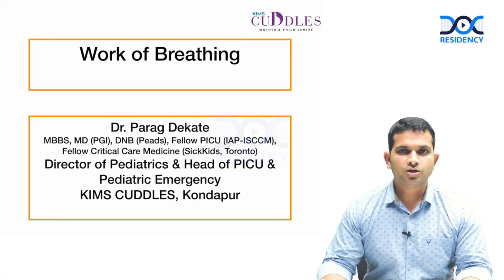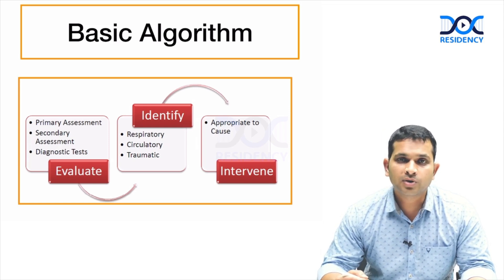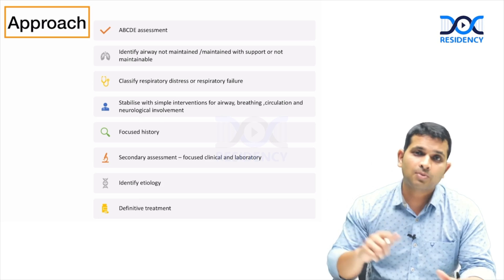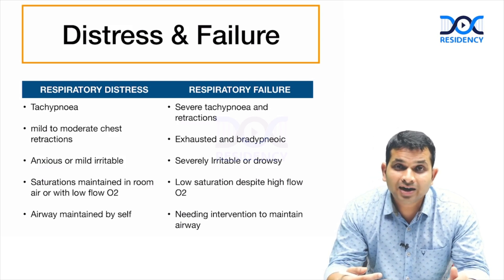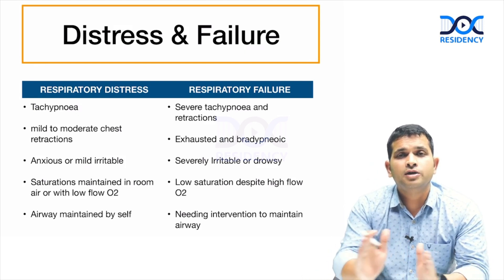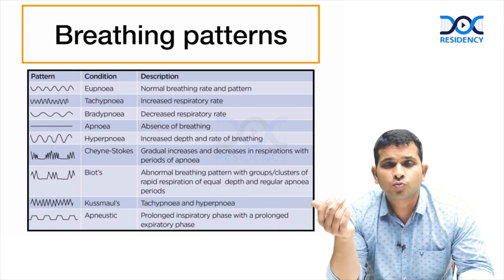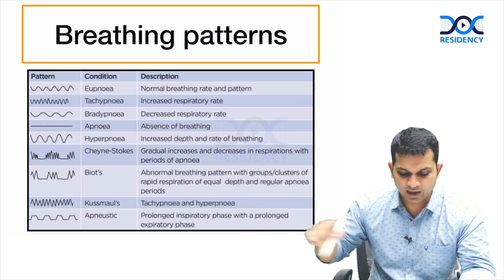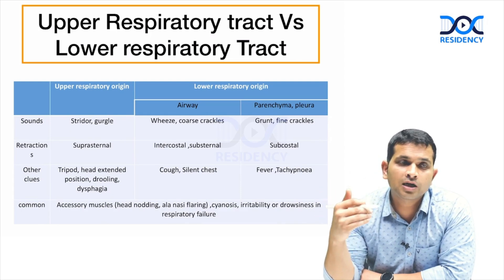Approach to Work of Breathing | General Pediatric | Clinical Case & Discussion | Dr. Parag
In this high-yield clinical session, Dr. Parag, an expert in pediatric intensive care, teaches the step-by-step approach to evaluating the work of breathing (WOB) in children.

🎯 A must-watch for anyone rotating in pediatrics, preparing for NEET SS or learning critical care!